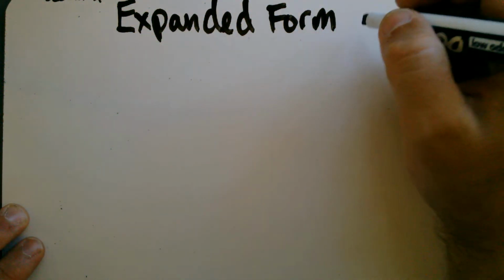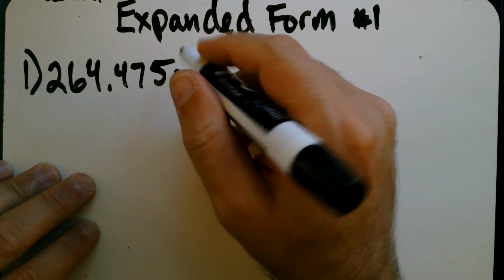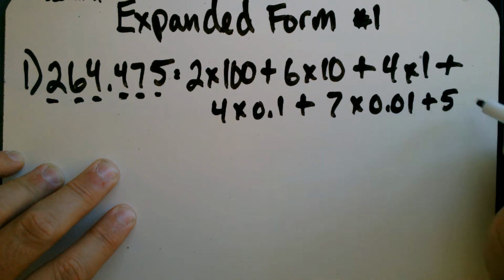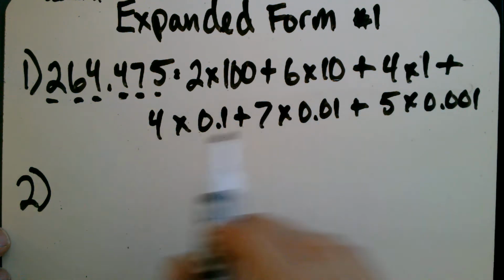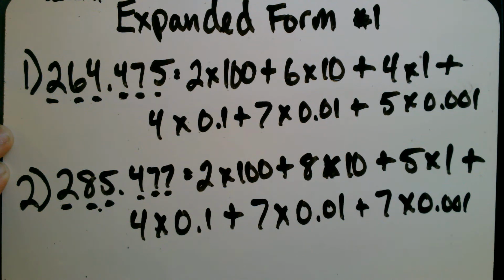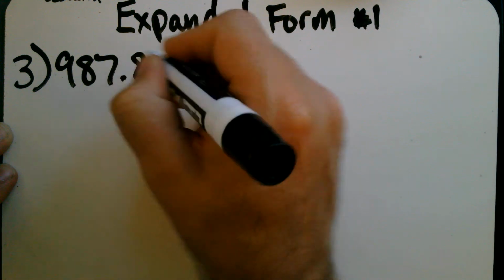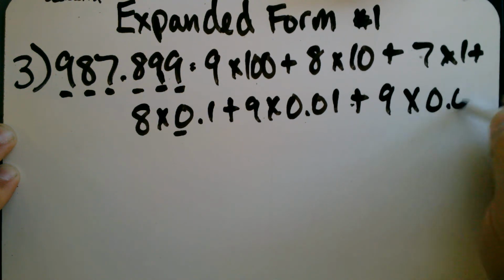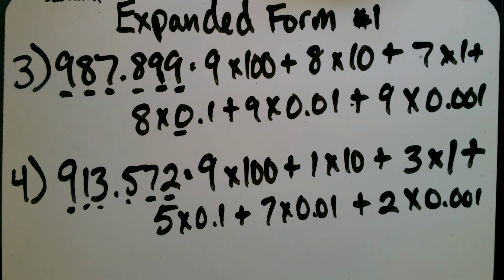Expanded Form Practice #1